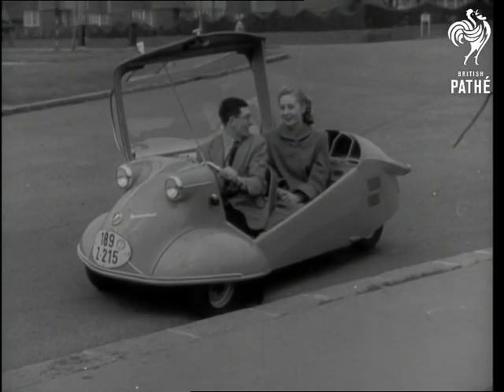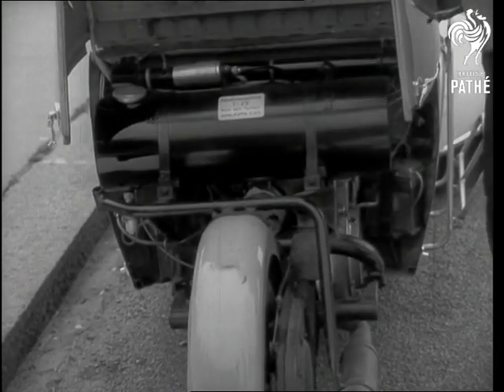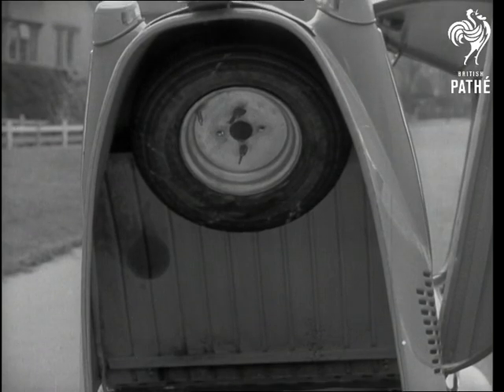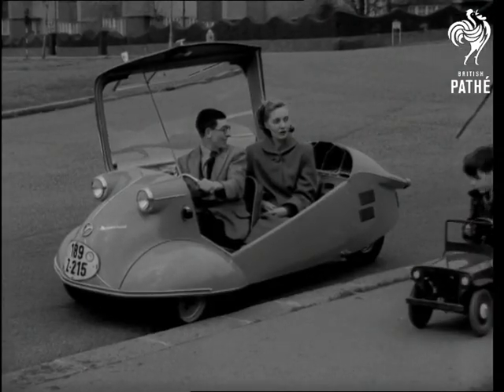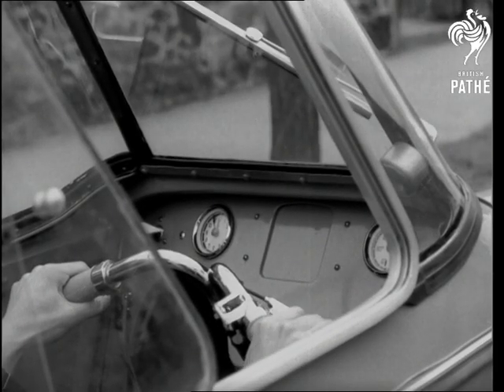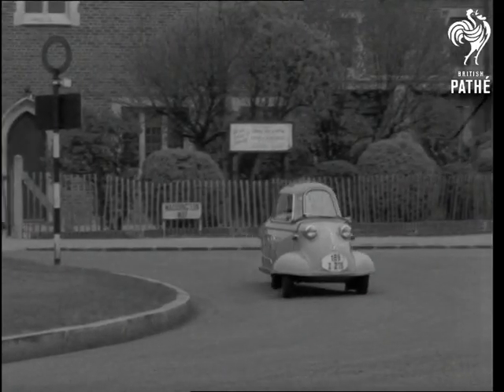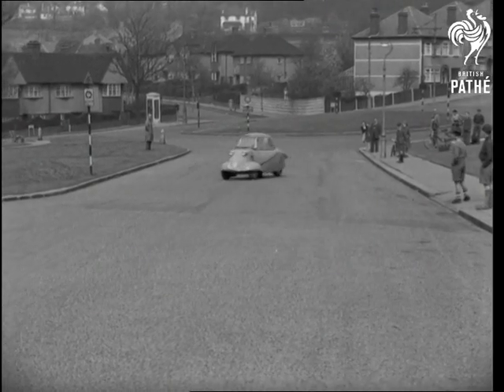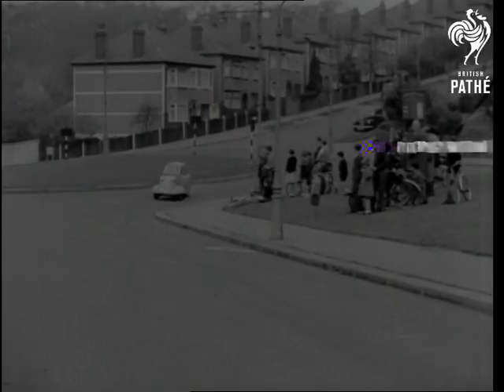German Car (1954)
German car.

Upper Norwood, London.

M/S couple sat in a small three-wheeled Messerschmitt KR175 car which has a glass lid. C/U sign "Messerschmitt" on car. Various shots of the engine and petrol tank.  M/S of spare tyre stored in top of boot.   M/S as boy passes in pedal jeep.  The man puts lid down over the car. M/S as windscreen wiper is operated by cable on steering bars. Various shots as the car sets off and rounds a corner.  Various shots as it drives along the roads watched by curious crowds.
 FILM ID:1605.23